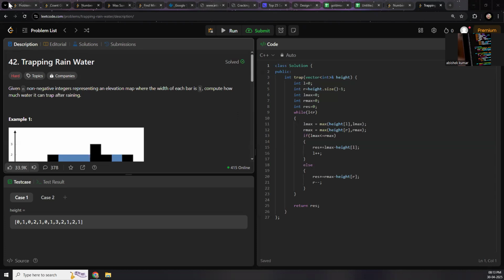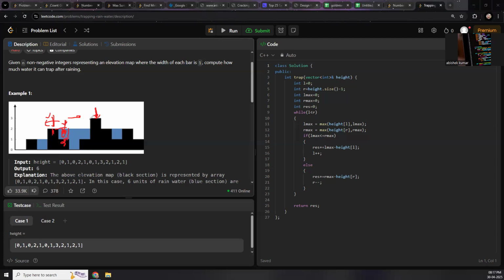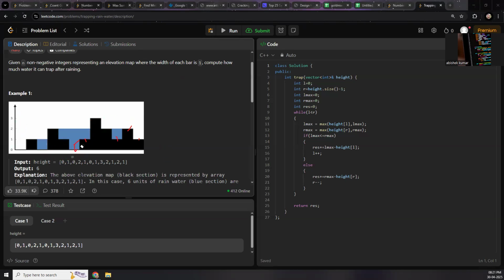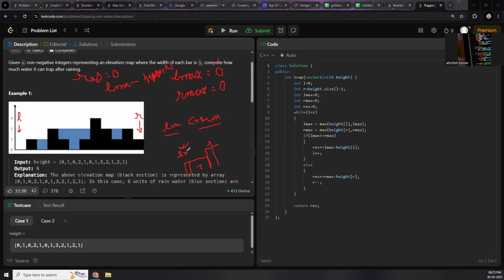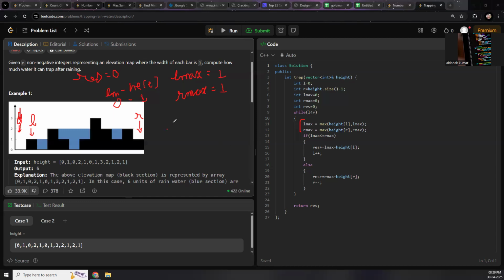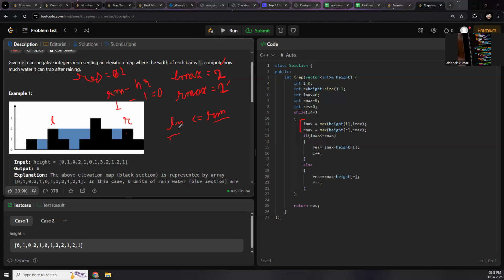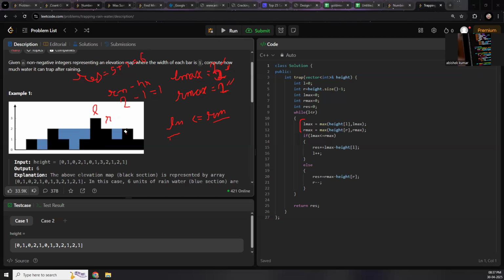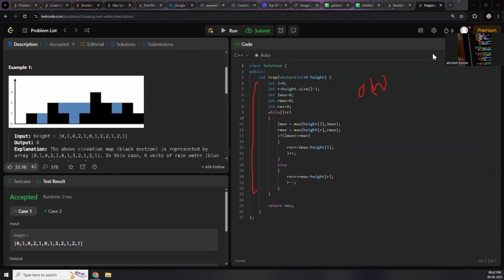💧 Leetcode 42 - Trapping Rain Water | Explained with Intuition & Code | Google Interview Question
✅ In this video, we solve Leetcode 42: Trapping Rain Water — a classic and tricky interview problem that tests your understanding of array manipulation and water trapping logic.

🔥 Problem Type: Two Pointers / Stack / Dynamic Programming
📌 Difficulty: Hard
👨‍💻 Covered:
- Problem walkthrough with visual intuition
- Brute-force approach (O(n²))
- Optimized two-pointer approach (O(n))
- Time and space complexity
- Edge cases

💡 This problem is commonly asked in Google, Amazon, Microsoft, and other top tech interviews.